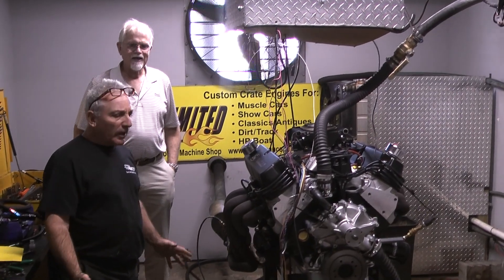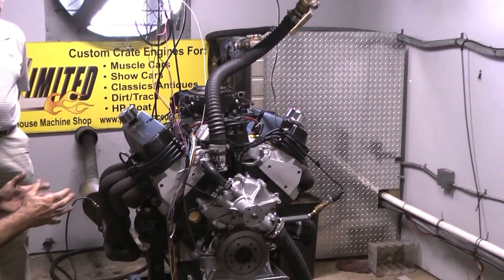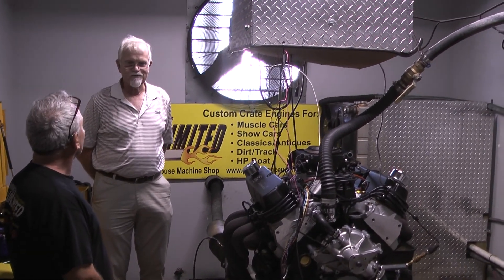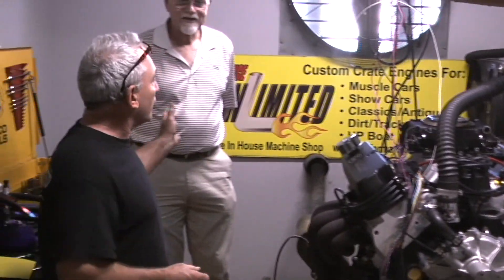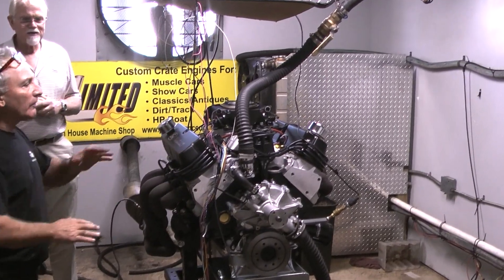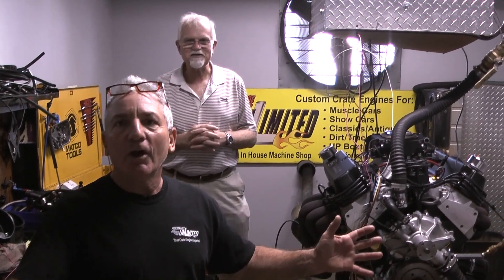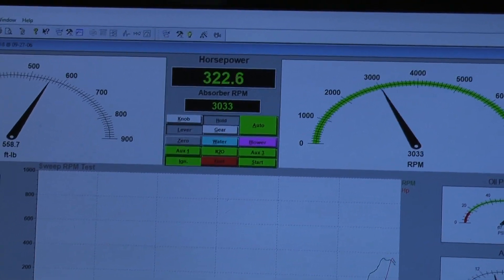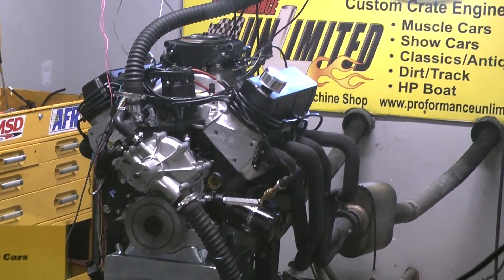427CI SBF Stroker Crate Engine - Proformance Unlimited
575HP 427ci 351W Based Stroker Crate Engines - Dyno Tested At Proformance Unlimited

Performance 351w big bore 4 bolt main block (Dart SHP)
Eagle 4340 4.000 Stroker Crankshaft
Eagle H-Beam Connecting Rods
Mahle Forged Pistons
Aluminum Cylinder Heads (AFR)
Air-Gap Intake Manifold (Edelbrock)
Holley Snipper Fuel Injection
Cobra Valve Covers
COMP CAMS Custom Grind Hydraulic Roller Camshaft
March Performance Serpentine System

Engine Build: 22079

When you purchase one of our Ford engines you are buying the finest turn-key drop in ready crate engine combinations in the world.  Some of our popular engine combinations like our 289, 302, 351w and world renowned strokers like the 331, 347, 408w, and 427w are best used for street/strip hot rods. All of our turn-key drop in ready packages can also be designed to accommodate high torque truck applications. When building Ford big block engines the target is “bigger is better